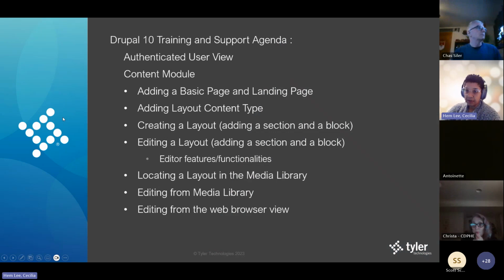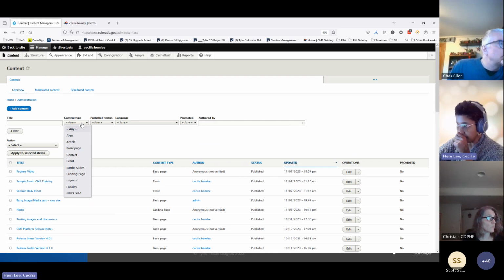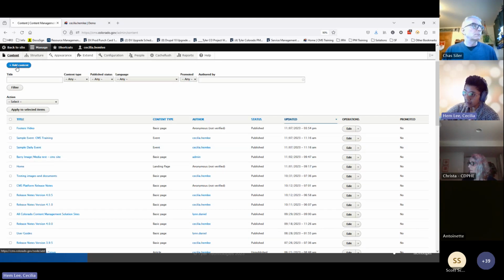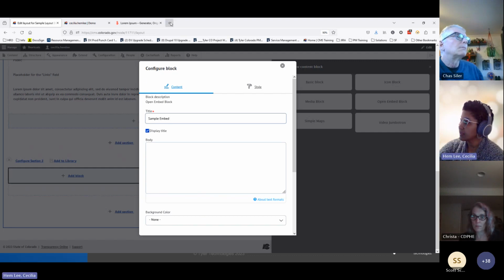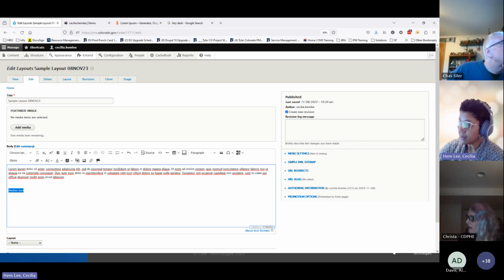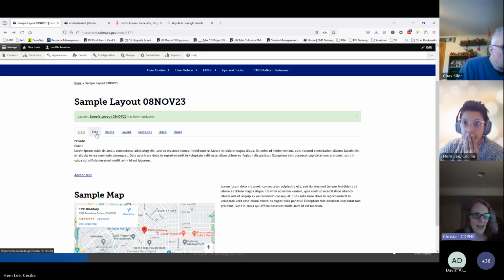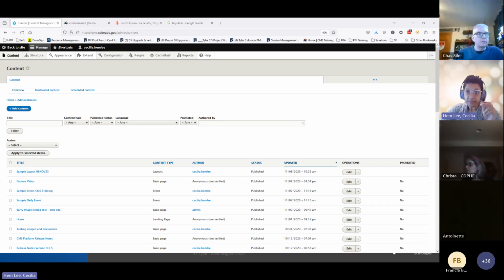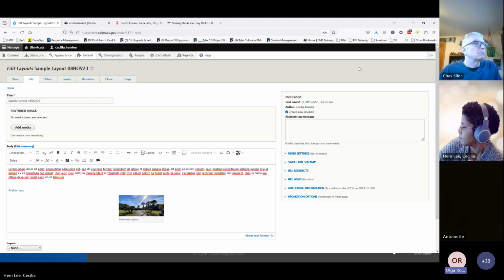Tyler Colorado Drupal Website Training and Support 08NOV23 Meeting Recording